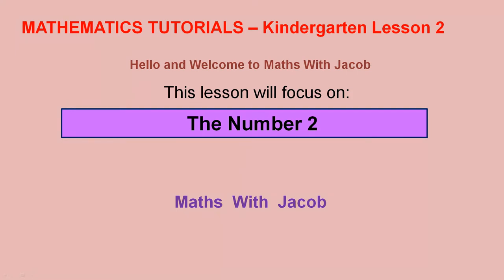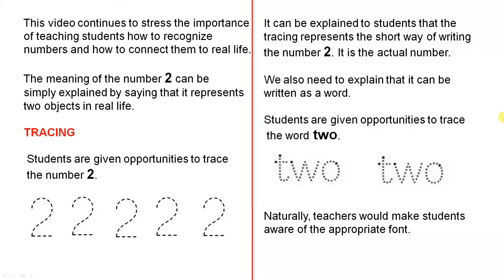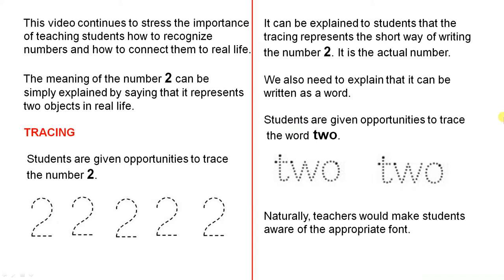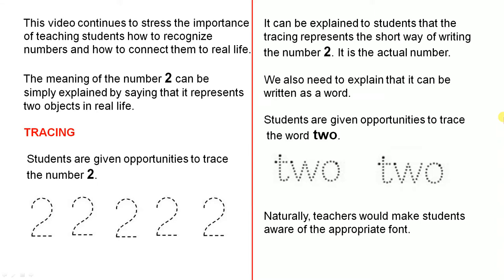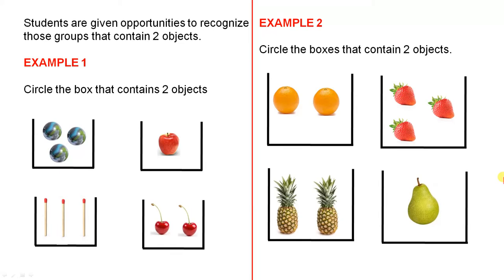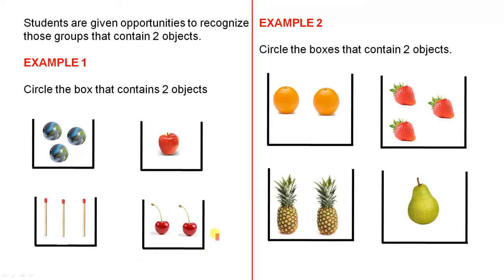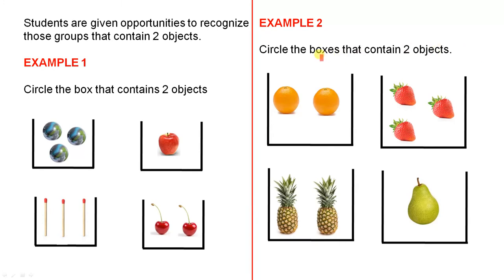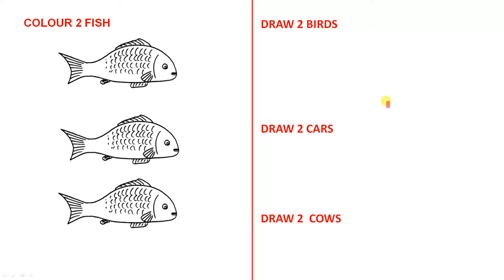The Number 2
Students are introduced to the number 2 and they are given examples to show how it is connected to the real world.